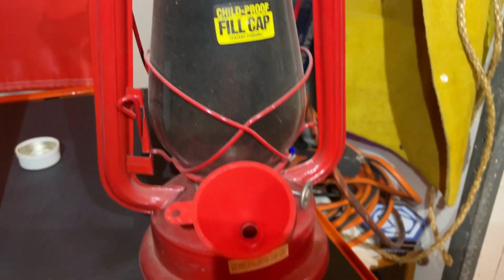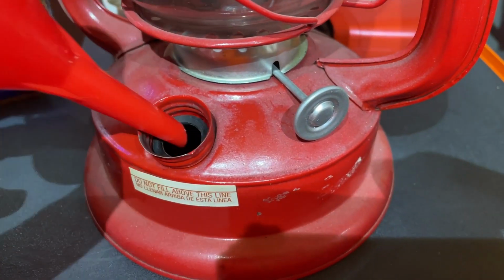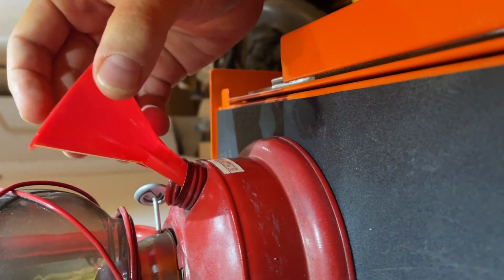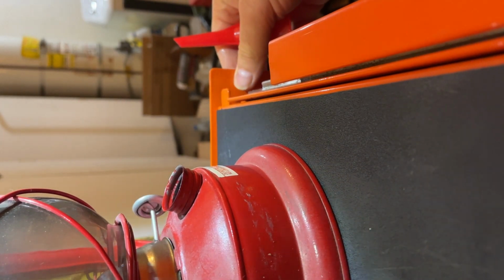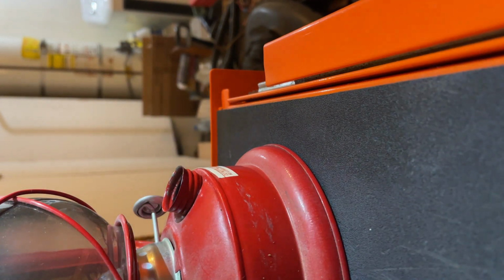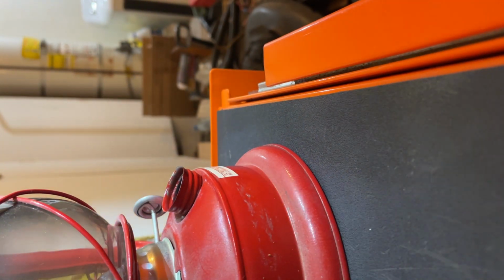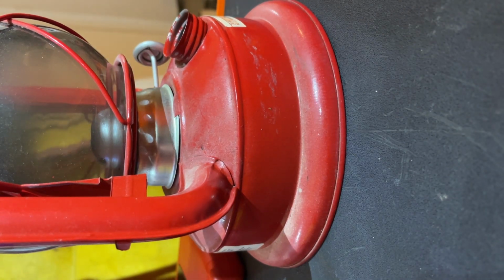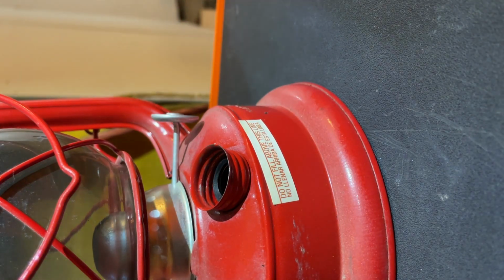Cheap lantern leaks but New UPDATE!!!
This video was made by request, thank you for the interest.